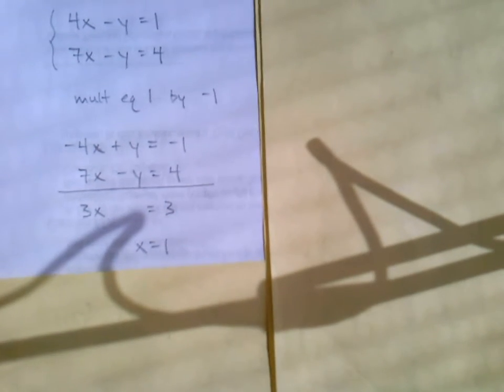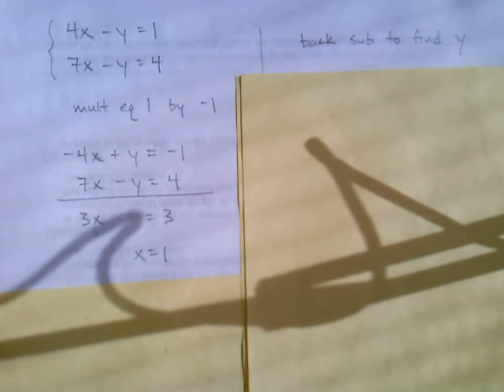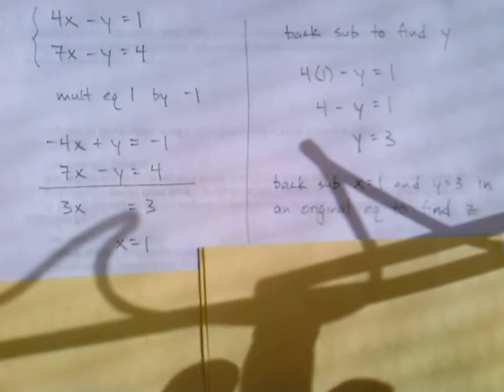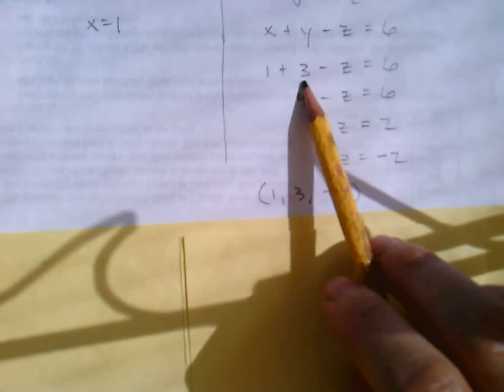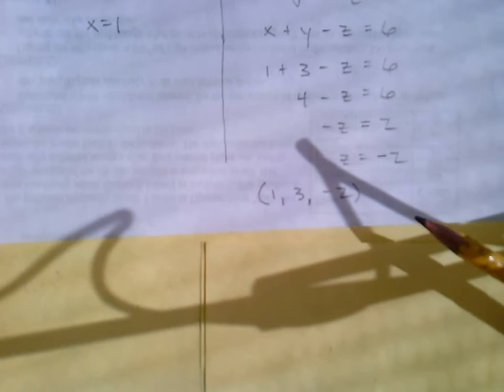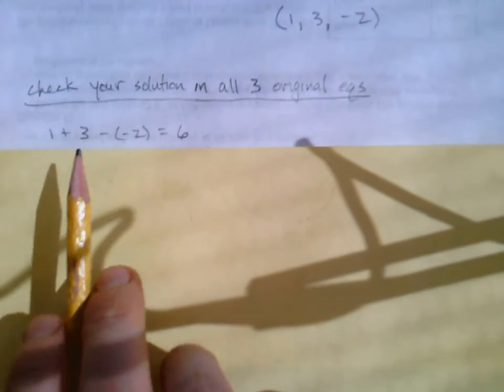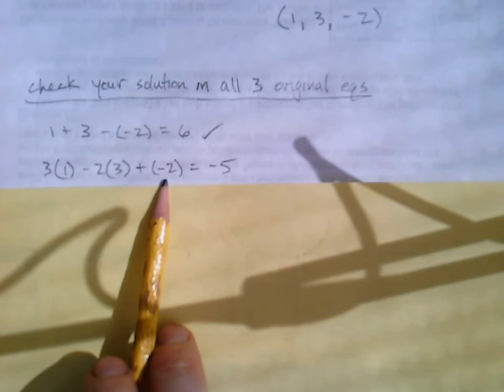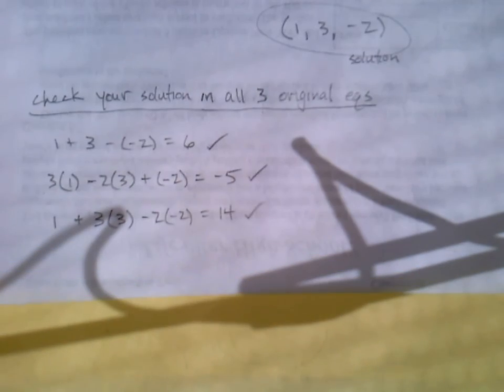96, 4.4 - part 2 continued